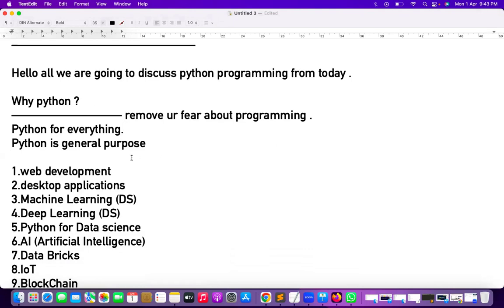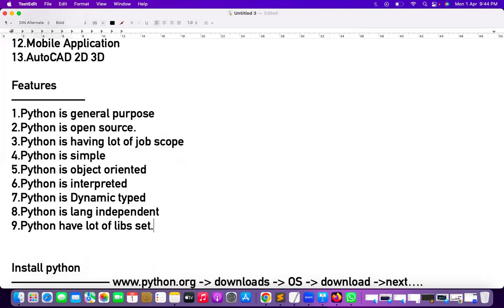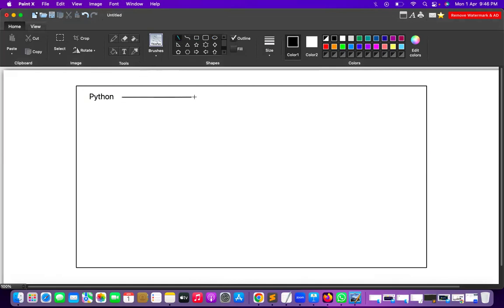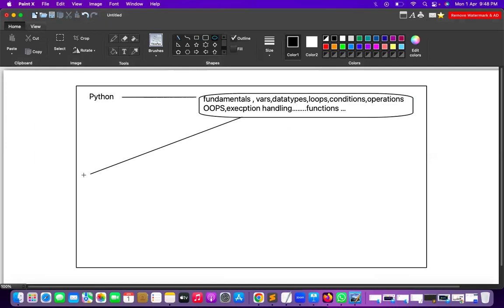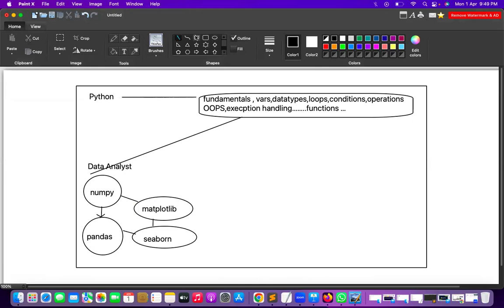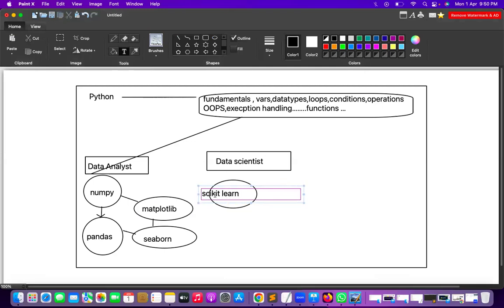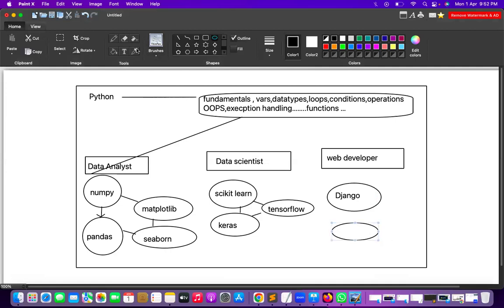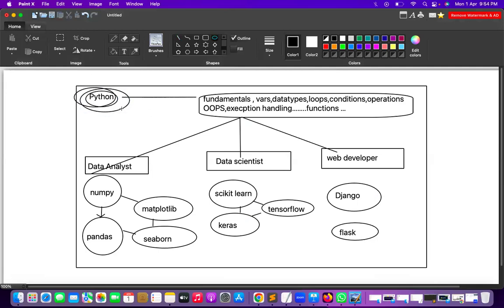Python-Libraries - #02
Python Tutorial
Python Basics
Python Programming
Python Decorators
Python Generators
React Tutorial
ReactJS Basics,
React Components,
React Props and State,
React Hooks,
React Router,
React Context API,
React Forms,
React Redux,
React Lifecycle Methods,
React Events,
React Testing,
React Project Structure,
React CSS-in-JS,
React Material-UI,
JavaScript Tutorial,
Learn JavaScript,
JavaScript Basics,
JavaScript Programming,
JavaScript Examples,
JavaScript for Beginners,
Advanced JavaScript,
JavaScript Functions,
JavaScript DOM Manipulation,
JavaScript Events,
JavaScript ES6,
Node.js Tutorial,
React.js Tutorial,
Angular.js Tutorial,
Vue.js Tutorial,
JavaScript Projects,
JavaScript Coding,
JavaScript Development,
JavaScript Frameworks,
Frontend Development,
Backend Development,
JavaScript Debugging,
JavaScript Interview Questions,
Django Tutorial
Django Basics
Django Web Development
Django Project
Django Models
Django Views
Django Forms
Django Templates
Django ORM (Object-Relational Mapping)
Django Admin
Django Rest Framework
Django Authentication
Django Deployment
Django Testing
Django Middleware
Django Signals
Django Security

Predictive Analytics,
Data Cleaning and Preprocessing,
Feature Engineering,
Exploratory Data Analysis (EDA),
Supervised Learning,
Unsupervised Learning,